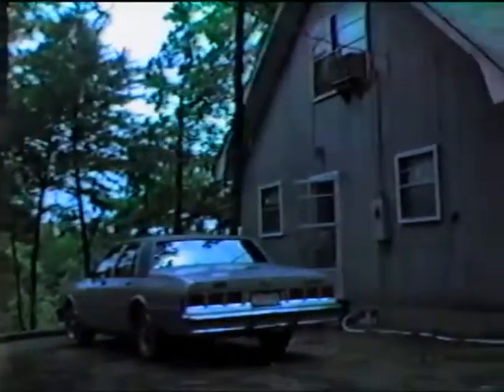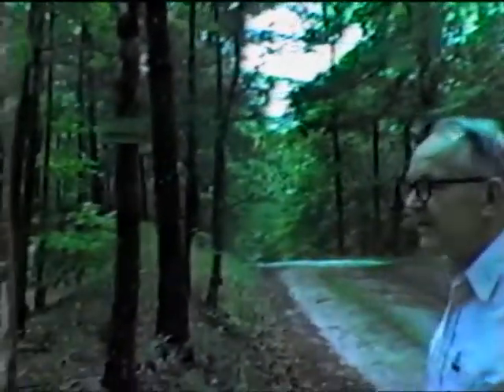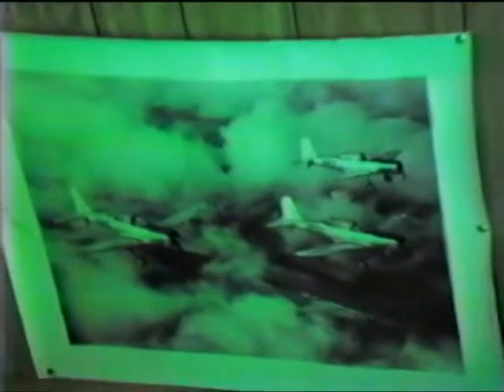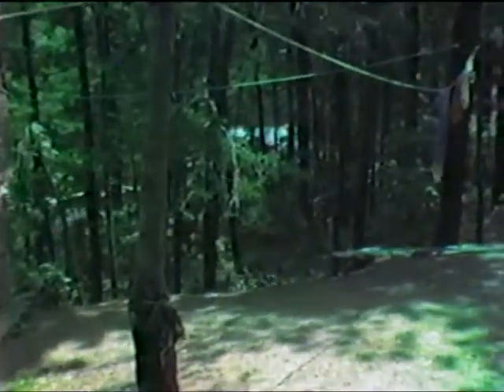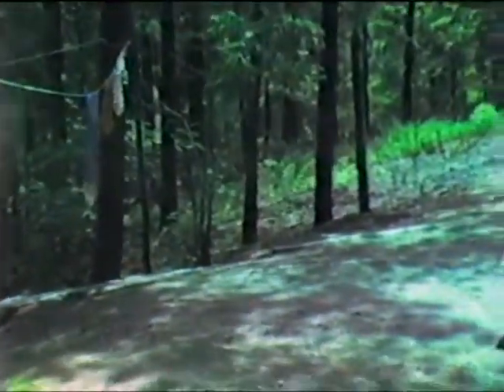A1 & Edna - Lake House Tour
A1 and Edna give a tour of the Lake House